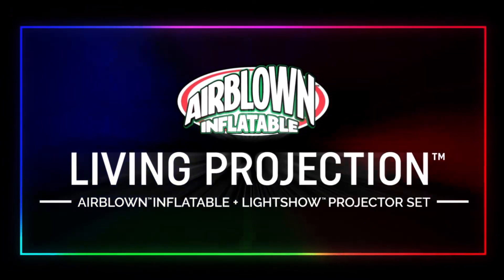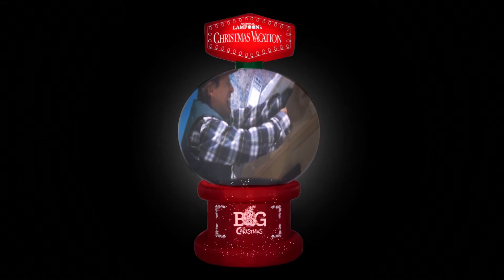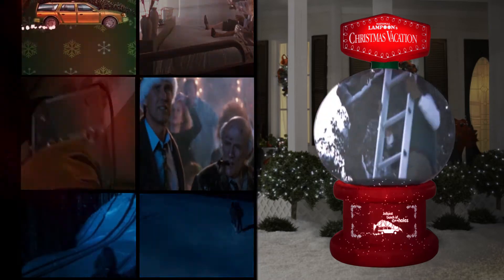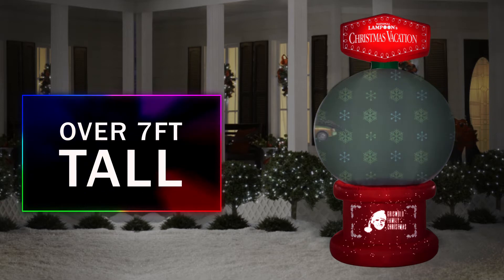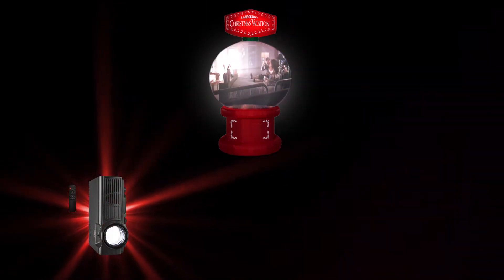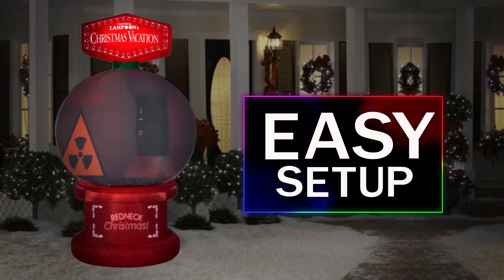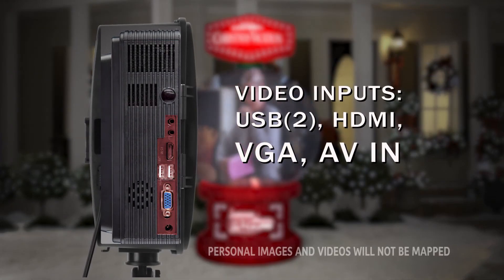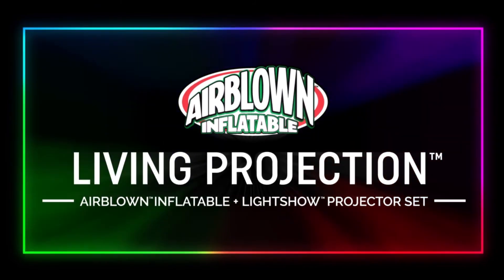8' LIVING PROJECTION VACATION MOVIE AIRBLOWN SNOW GLOBE SCENE CHRISTMAS INFLATABLE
Living Projection™ is an Airblown® Inflatable and LightShow® projector set with dynamic moving scenes and sound. Using advanced, high-tech image mapping, our Living Projection™ National Lampoon's Christmas Vacation Snow Globe shows 5 scenes from the movie and 4 exciting transitions within the exact shape of the Airblown® Inflatable! Show a single scene or customize the selection and order of play. Scenes and transitions play in a continuous loop. Living Projection™ includes external ports to play your own videos year-round. Includes everything needed for easy setup.

Inflated dimensions: 96" x 56" x 57"
G-115936
Airblown® Inflatable + LightShow® projector set
Features high-tech image mapping
Displays scenes within the exact shape of the snow globe!
Includes 5 scenes National Lampoon's Christmas Vacation and 4 exciting transitions
Scenes include motion and music
Plays in a continuous loop for nonstop action
 Customize scene selections and order of play
Features external ports to play your own videos year-round (NOTE: Personal video and media will not be mapped to the shape of the globe.)
Airblown® Inflatable inflates in seconds and deflates for easy storage
Includes detailed instructions for easy setup
Includes remote control
For indoor or outdoor use